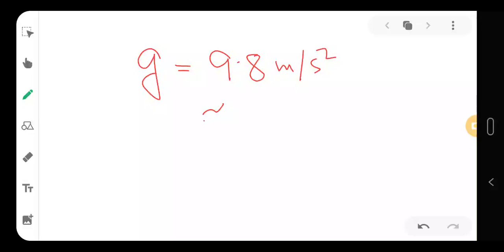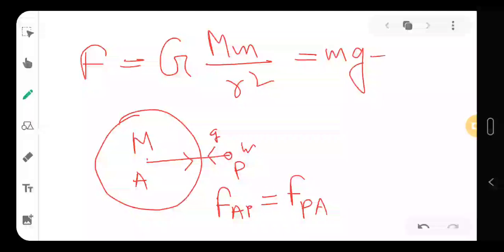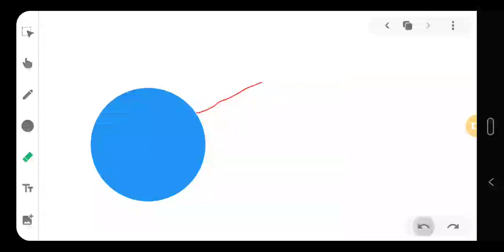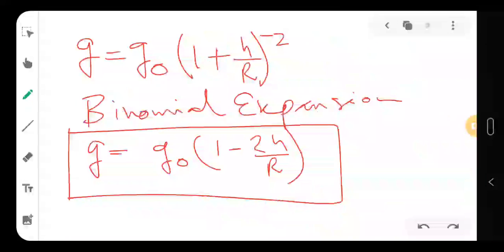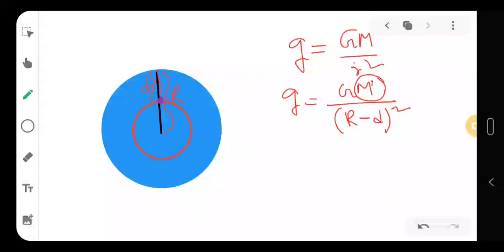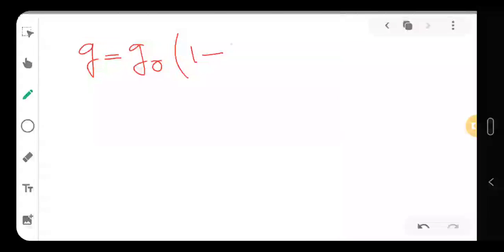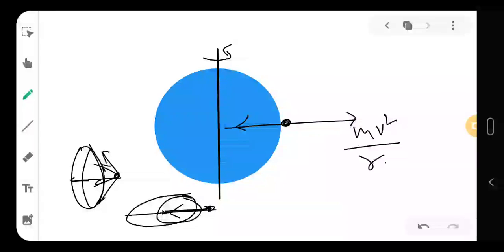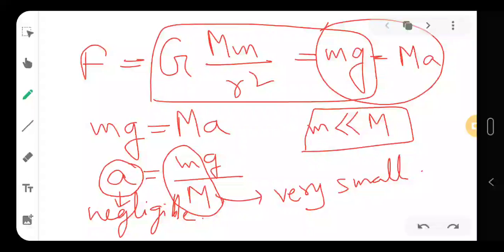gravitation part 3